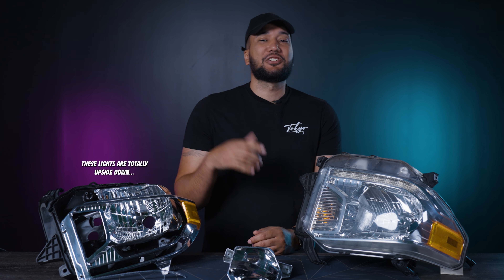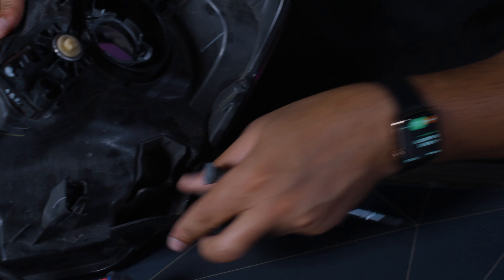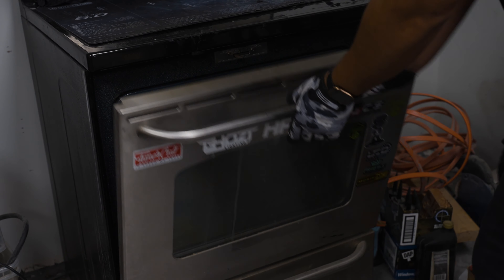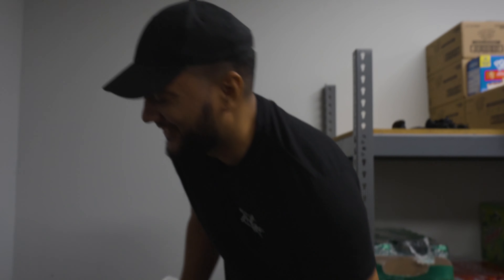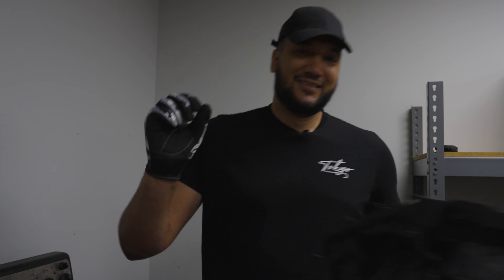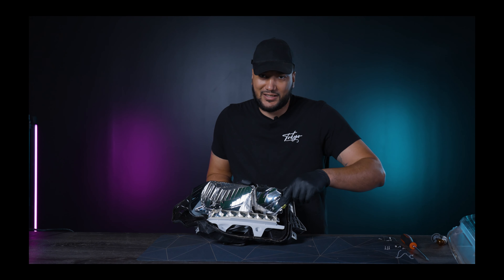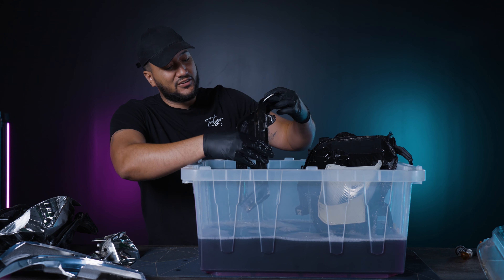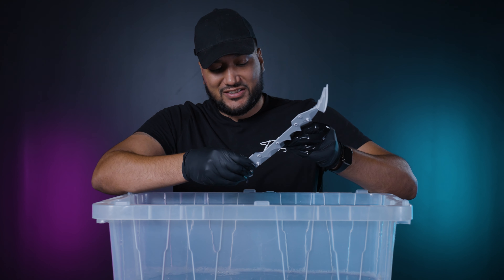Separating Permaseal Tundra Headlights and Step-By-Step Chrome Delete | Tundra Retrofit part 1!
When it comes to enhancing the appearance of your vehicle, performing a retrofit is a unique way to make your vehicle stand out from the rest! Separating Perma seal headlights is a time-consuming and tedious process. Simultaneously, performing a chrome delete on the chrome pieces of the housings gives a transformative touch by eliminating the reflective surfaces. This technique involves carefully removing the chrome trim and applying a specialized vinyl wrap or paint to achieve a matte black or color-matched finish. This combination of separating Perma seal headlights and executing a chrome delete brings forth a customized aesthetic that enhances the overall appeal of your vehicle.

Tools Needed 🔧
- 5-gallon bin
- Degreaser
- Conventional oven
- Pry tools

00:00 - Intro
00:57 - Removing the screws and sockets from the housing
02:43 - Baking the Headlights
05:20 - Removing chrome pieces
07:46 -  Soaking the chrome pieces in degreaser
11:06 - Outro